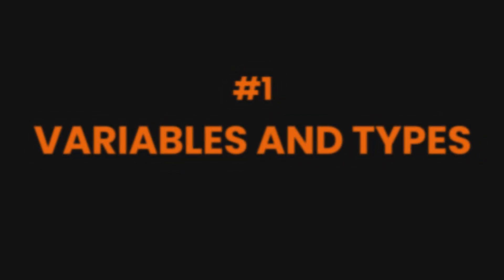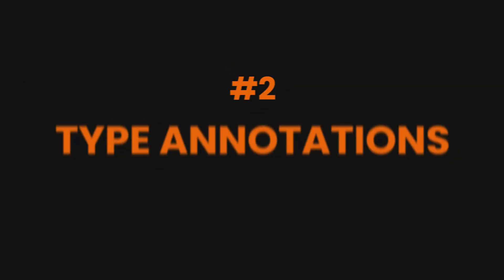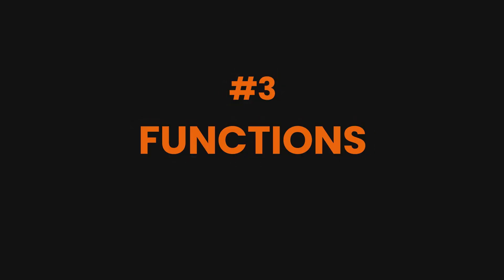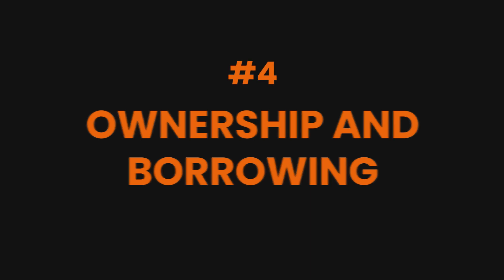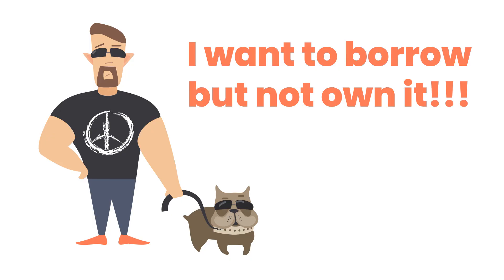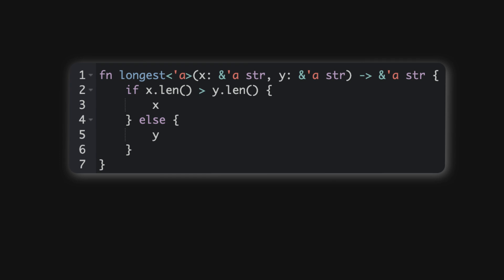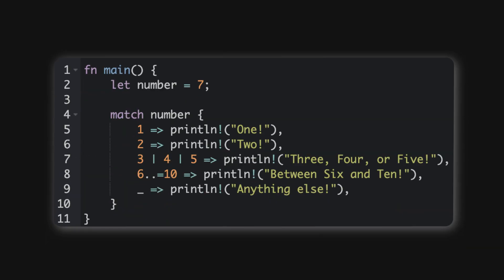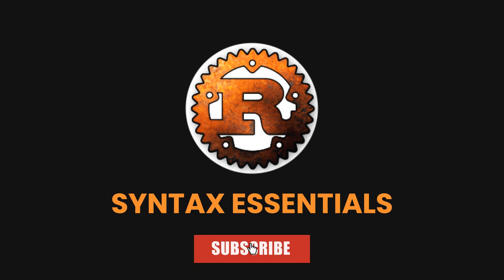Getting familiar with Rust's syntax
0:00 Getting familiar with Rust's Syntax
0:27 Variables and Types
1:09 Type Annotations and Inference in Rust
1:48 Functions in rust
2:24 Ownership and Borrowing
3:08 Borrowing
3:33 Lifetimes
4:05 Pattern Matching
4:28 Error Handling